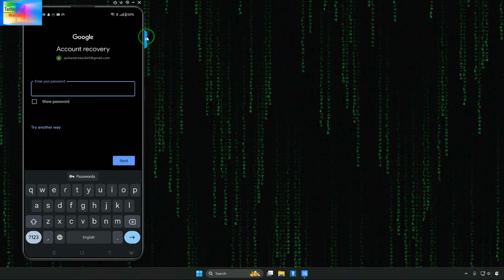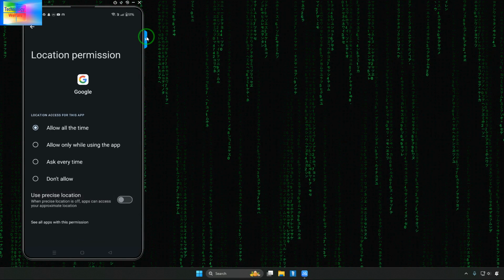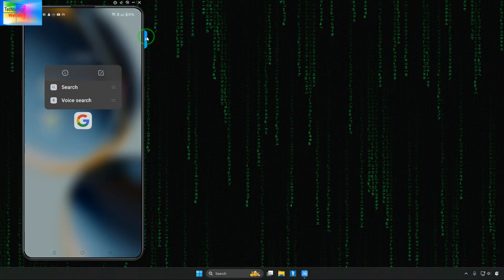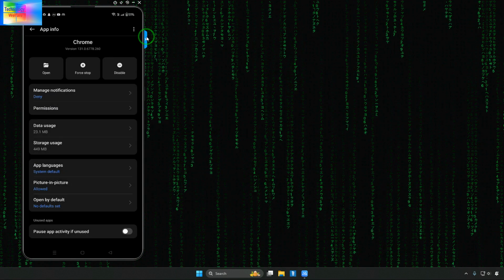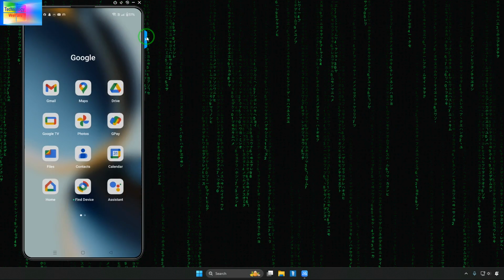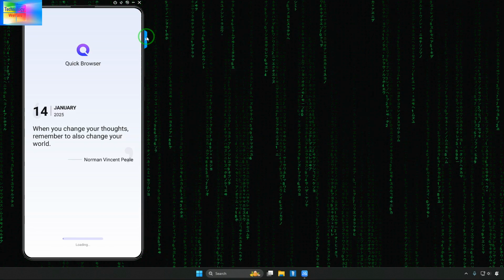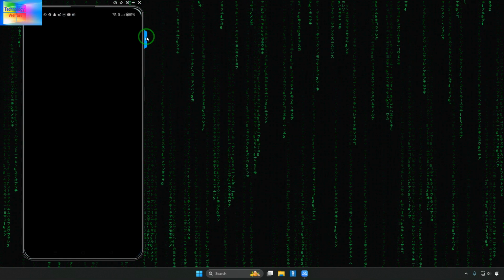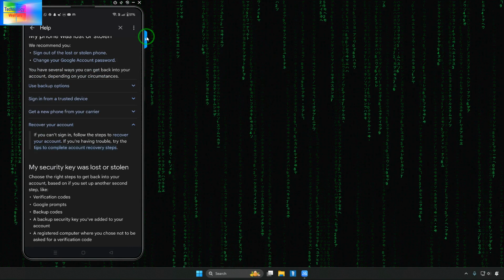Recover Gmail Account Without Recovery Email & Number | Get Hacked Gmail Again 💡Updated 2025 Guide✅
Forgot your Gmail password and don’t have access to your phone number or recovery email? Don’t worry! In this video, we provide a step-by-step guide on how to recover your Gmail account using alternative recovery methods.

🔑 What You'll Learn:

How to access Gmail’s account recovery process.
Steps to verify your identity without a phone number or recovery email.
Tips to ensure a successful account recovery.
Important security measures to protect your account.
This guide is designed for 2025, reflecting Google’s latest recovery process. No technical expertise is required—just follow the simple instructions!

📌 Helpful Links:

💬 Got Questions?
Drop them in the comments below, and we'll do our best to help you out!

1. how to recover Gmail account without phone number and recovery email 2025

2. How to recover Gmail id 2024 cant sign into Gmail

3. how can i recover my Gmail account without verification code?

4. gmail account recovery without phone number and email

5. how to recover Gmail account without phone number and recovery email

6. google couldn't verify that this account belongs to you

7. Gmail account recovery without phone number and email

8. how to recover Gmail id without recovery email

9. how to recover google account without phone number and recovery email

10. how to recover google account without phone number and recovery email 2025

11. how to recover Gmail account without verification code 2025

12. how can i recover my Gmail account without verification code?

13. how can i recover my Gmail account

14. how to recover Gmail account without verification code?

15. recover Gmail account without verification

16. reset Gmail account without verification

17. google account recovery page verify identity

18. how to recover Gmail account, Gmail account recovery without phone number and email

19. Gmail account recovery problem

Gmail

 Best Way to Gmail Recovery No Mobile Number No Recovery

Gmail best Working Tricks

Technology Welfare

Keep Supporting